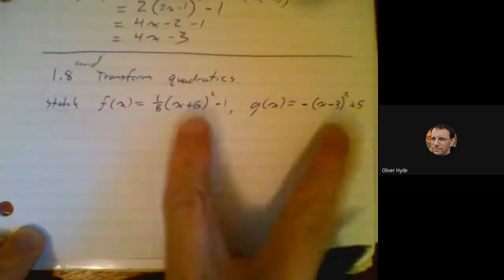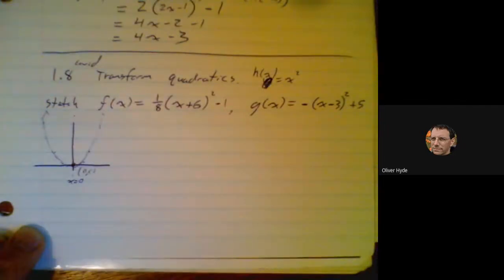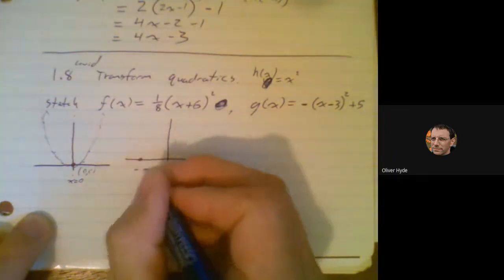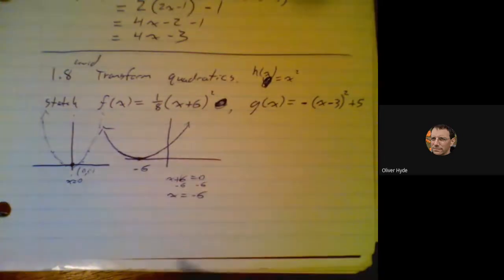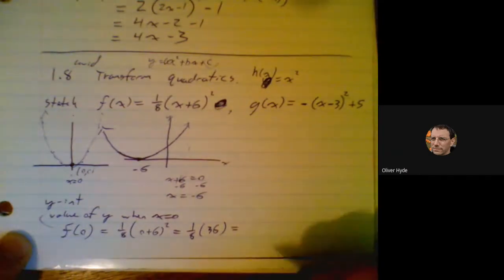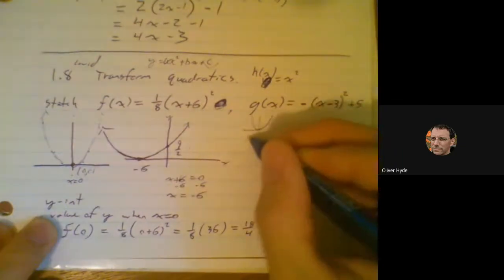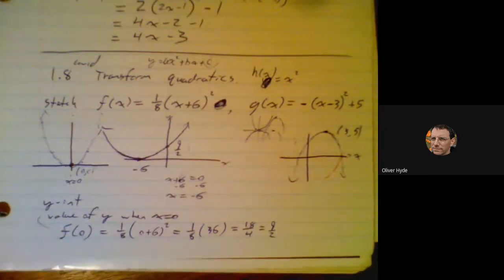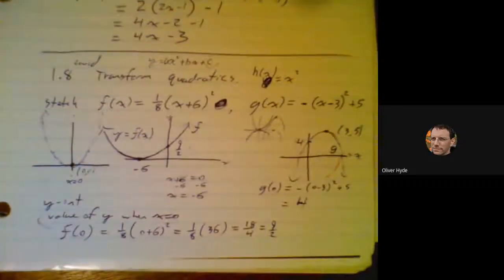MCR 1.8 Transforming quadratics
More examples of sketching quadratics.